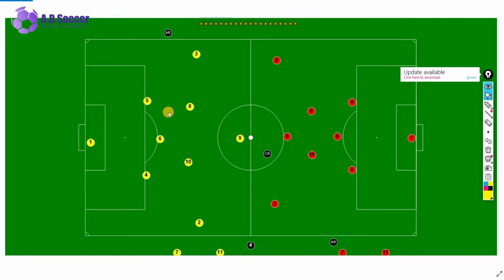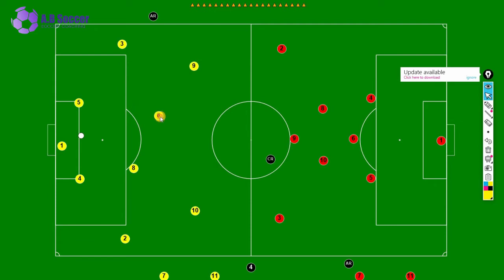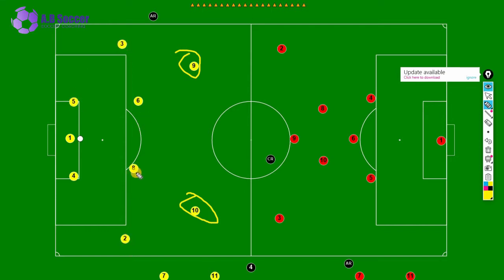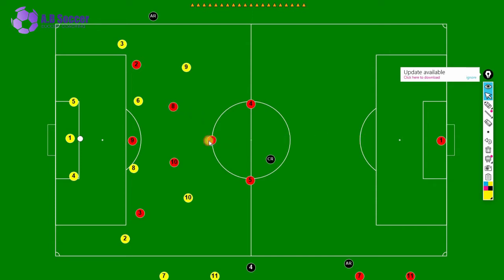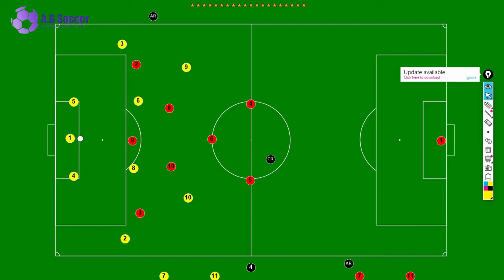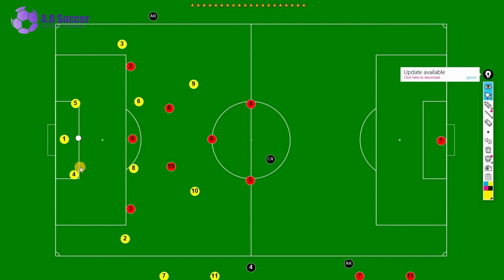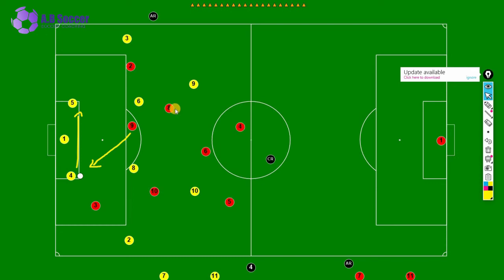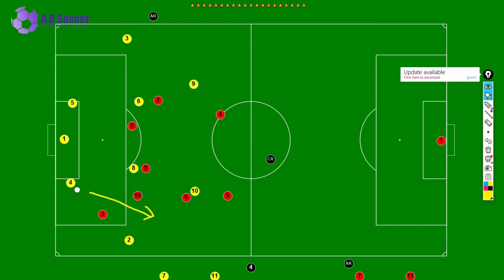Soccer/Football Tactics | 9vs9 (U10-U12) | High Pressing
For coaches looking for tips on setting your team up to deploy a high press agains the opposition who look to build from the back.

Please check out and support the Ball Chat Sports Podcast for Sport related news and opinion: